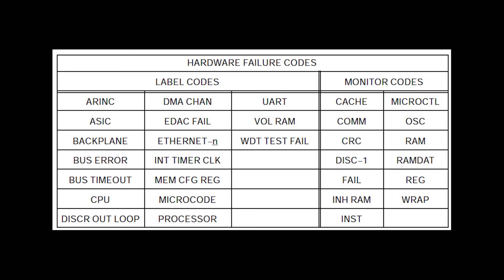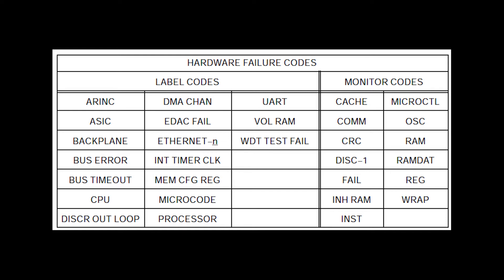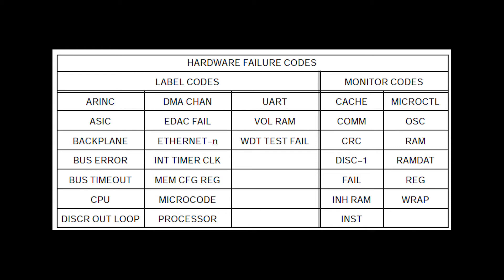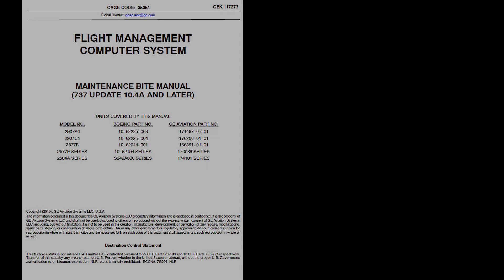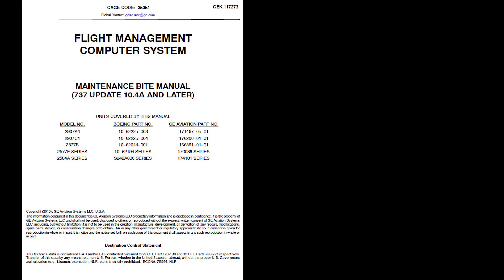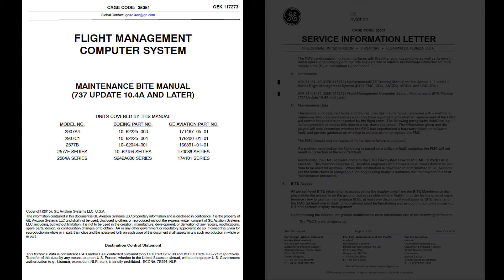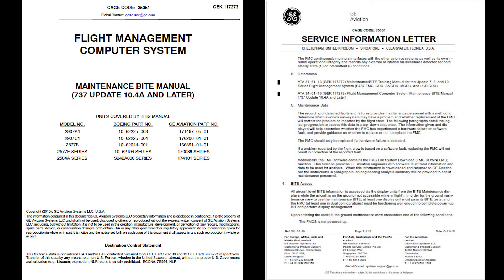B737 - Hardware Faults - GE Aviation Maintenance Minute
This video discusses accessing and interpreting Hardware Faults associated with GE Aviation's B737 Flight Management Computer. This video is for reference only. Always use the approved maintenance manual for the appropriate procedures.